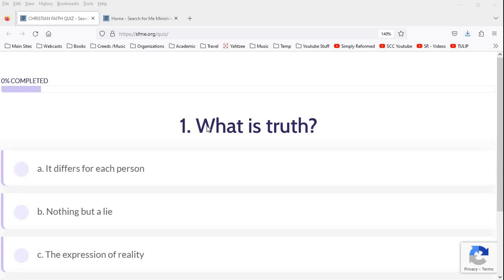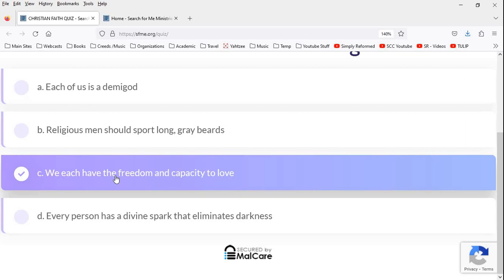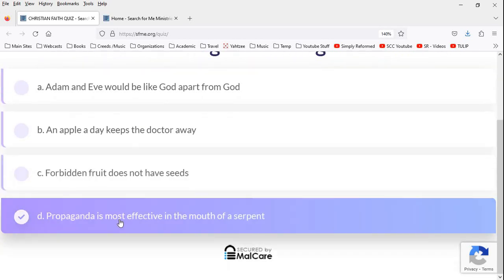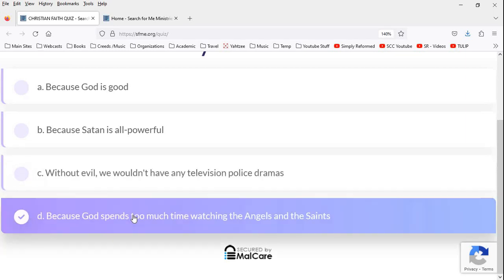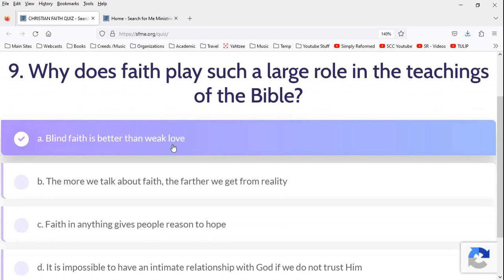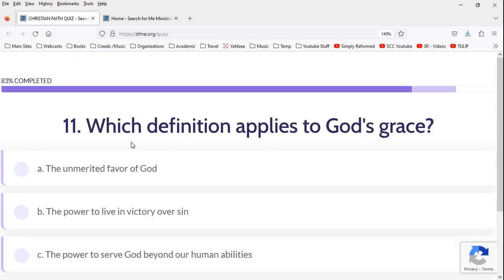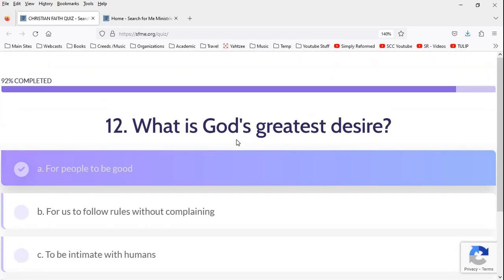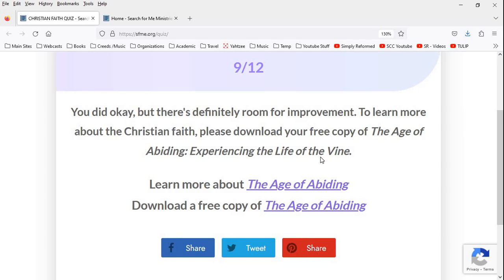Response - Christian Faith Quiz